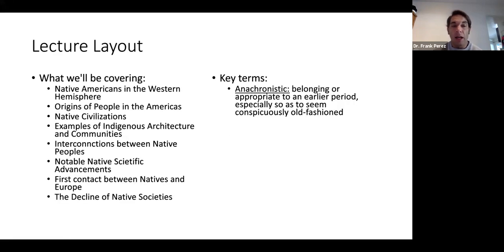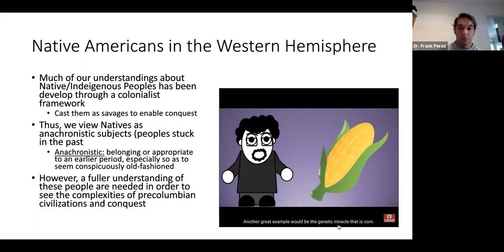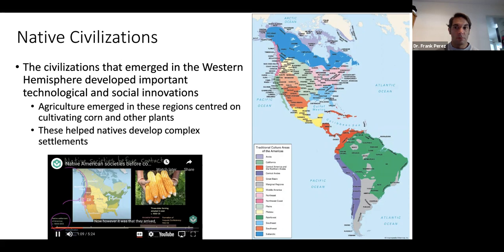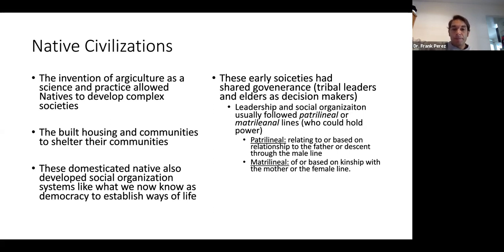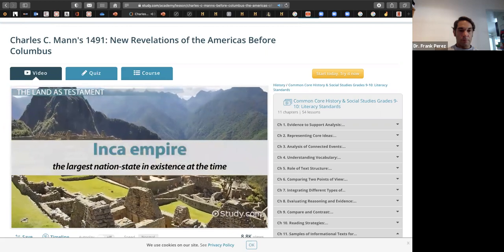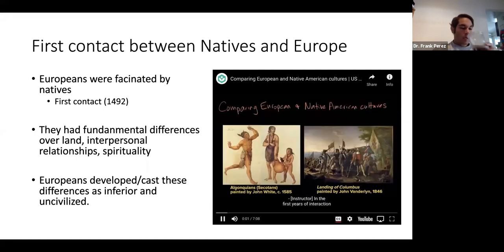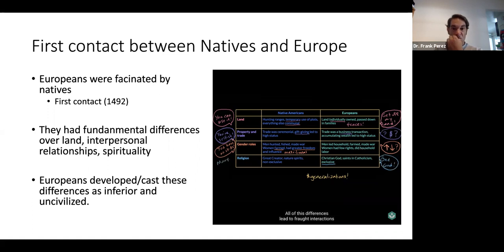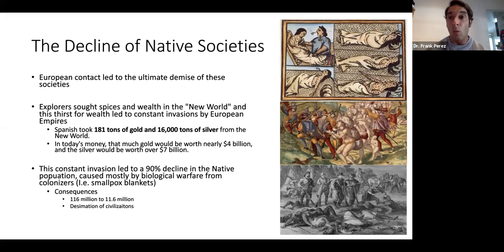Native Americans in the U.S. Early Societies Lecture ETHST 1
This video reviews the early Native American civilizations in what we now call the U.S. up until European Colonization.